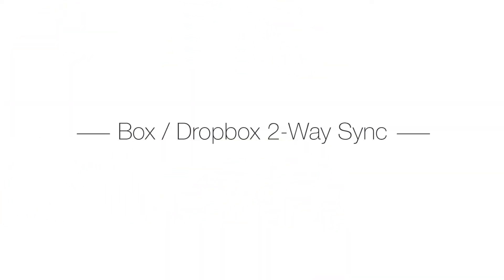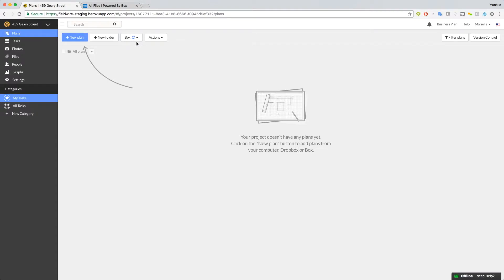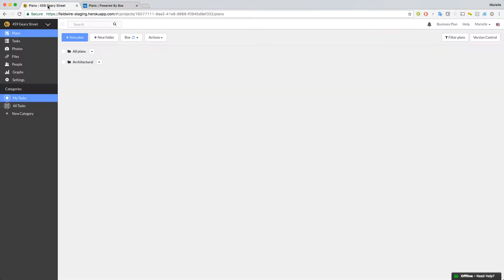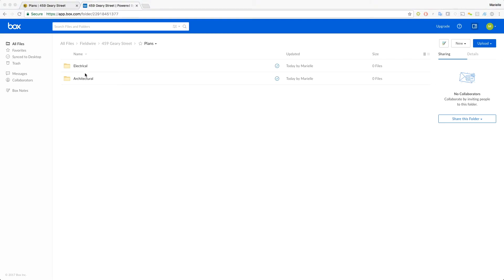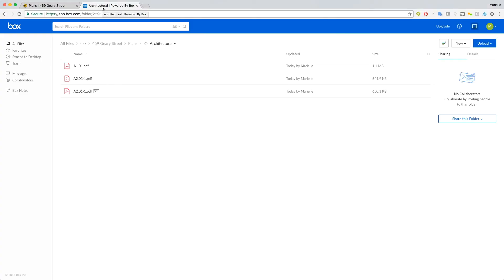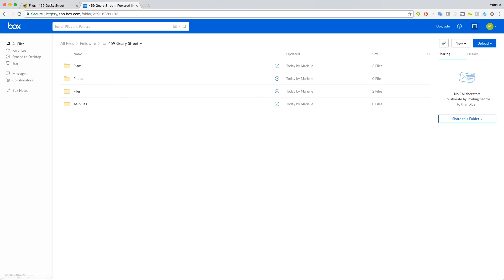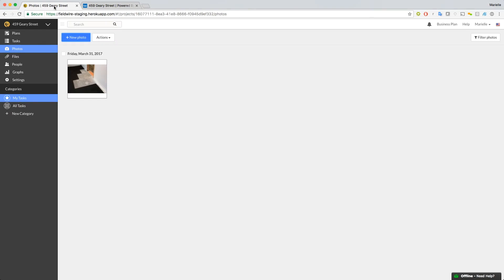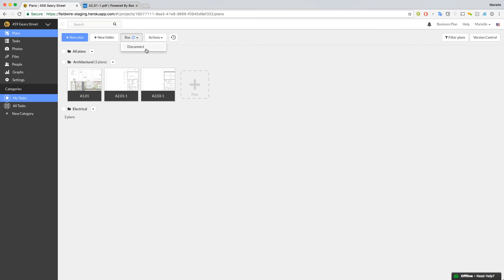Box, Dropbox & OneDrive 2-Way Sync in Fieldwire